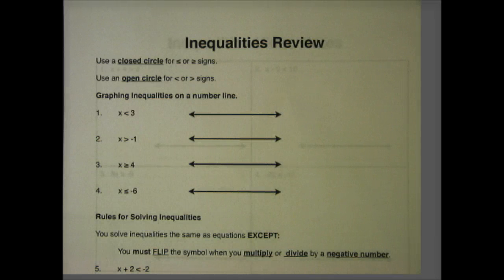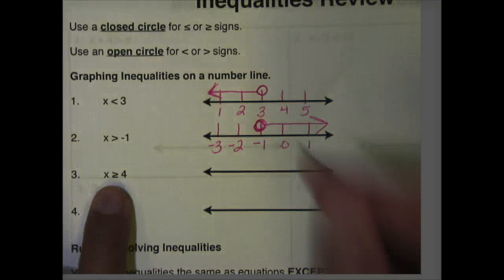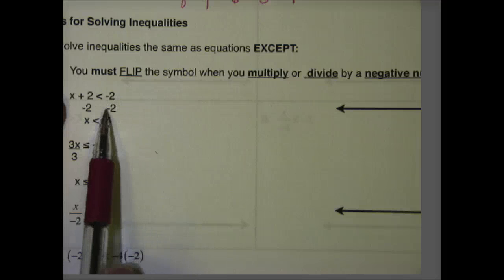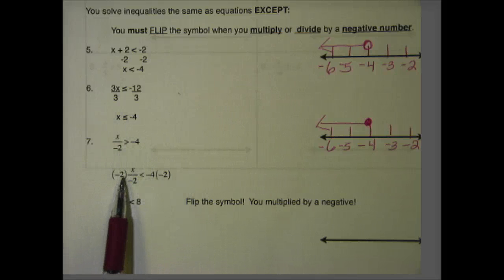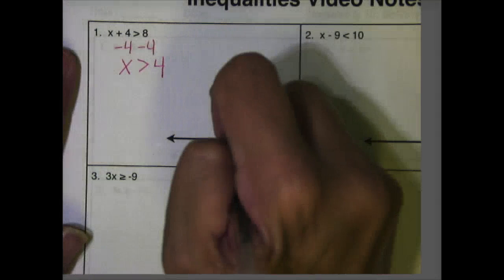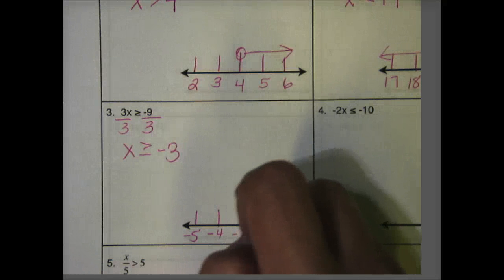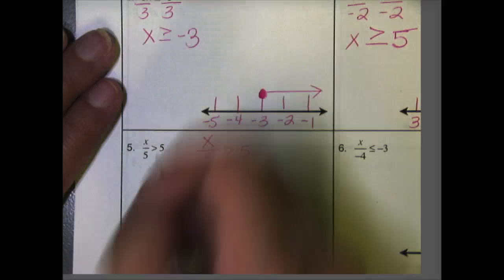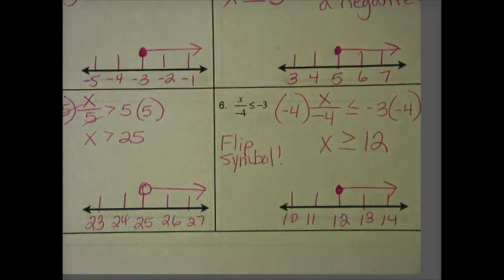0-10 Solving Inequalities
0-10 Solving Inequalities